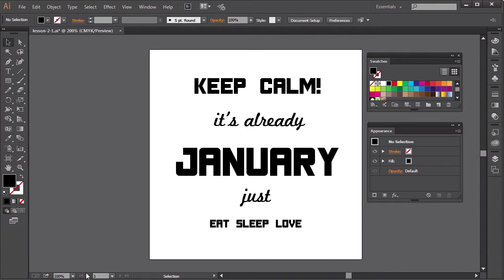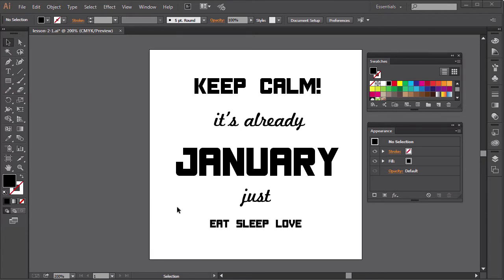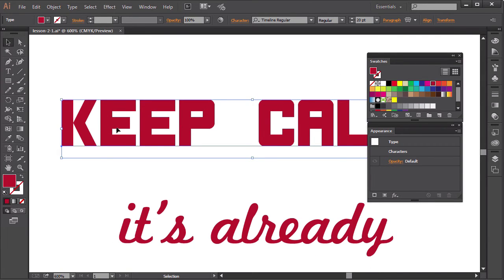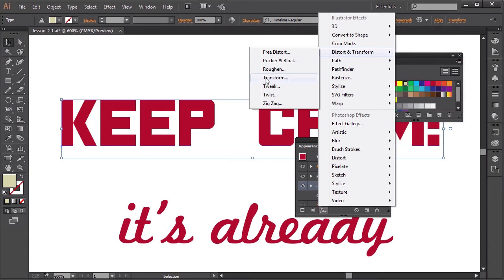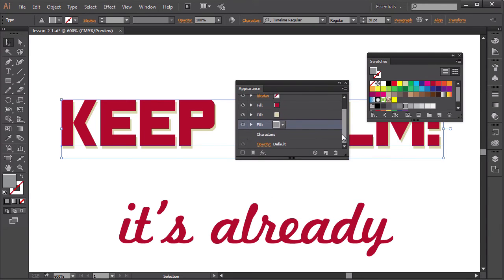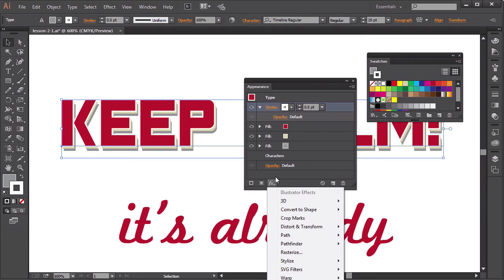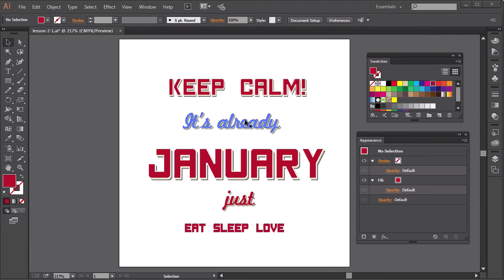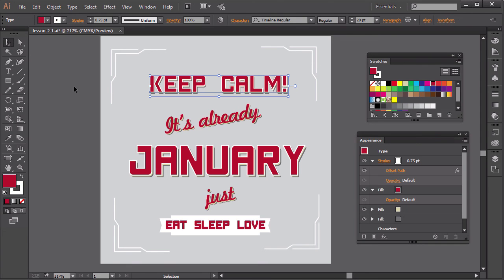Design Print-Ready Calendars: Create a Retro Type Design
Lesson 2 of 15, a Tuts+ course on Design Print-Ready Calendars taught by Simona Pfreundner. Become a Tuts+ member to get access to hundreds of new courses and eBooks!